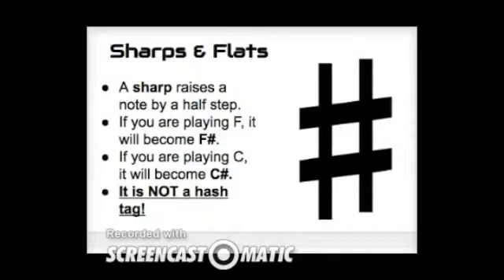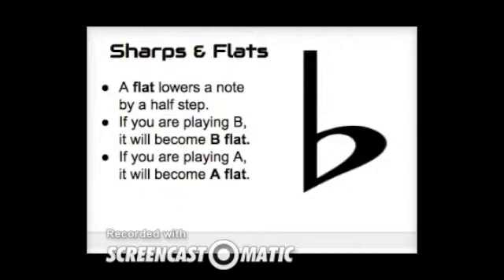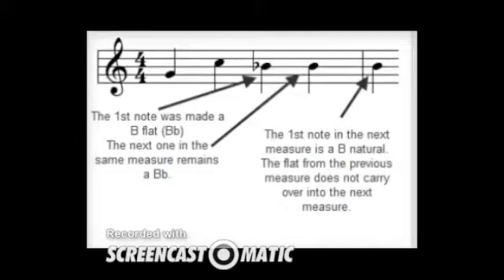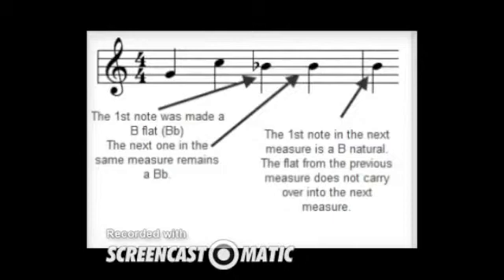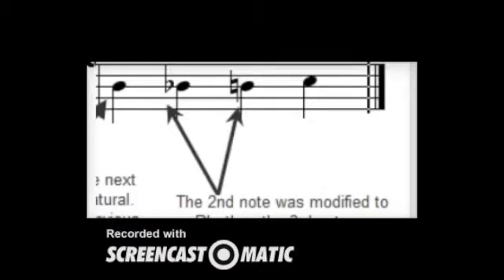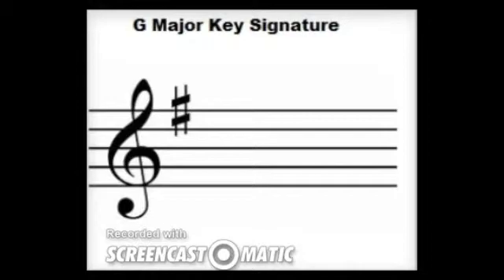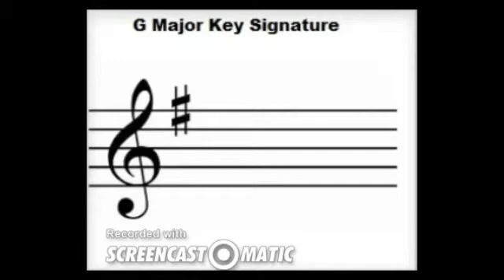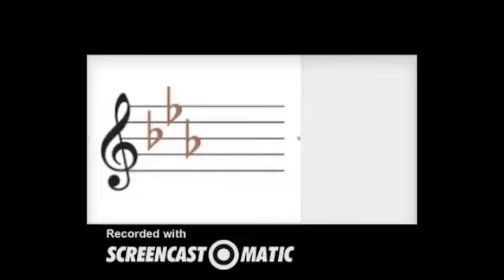6GM Q4 P2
Key Signatures